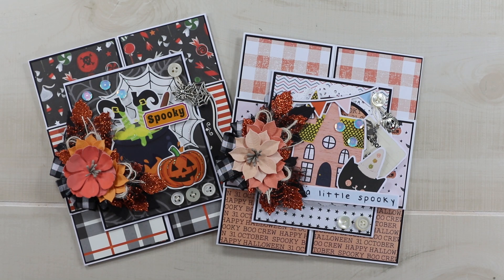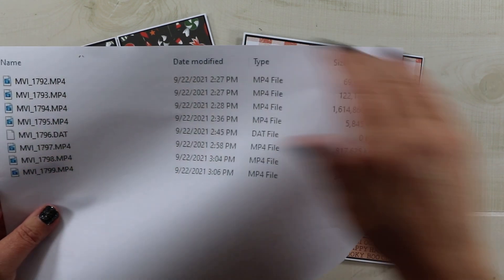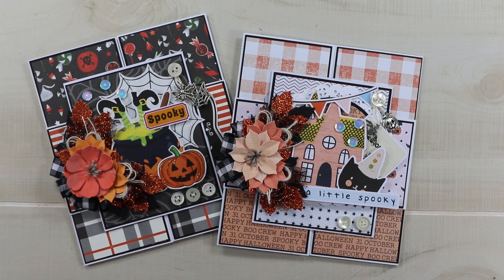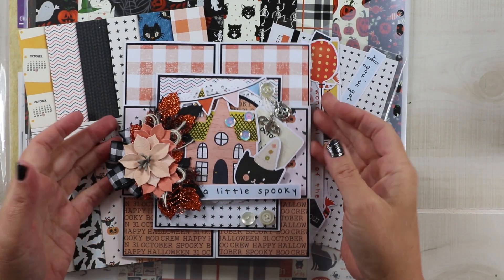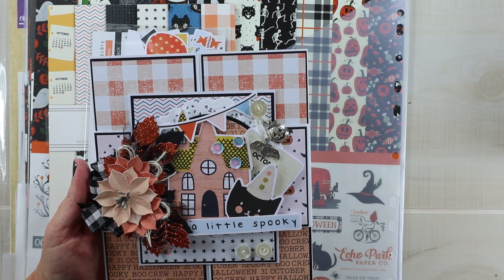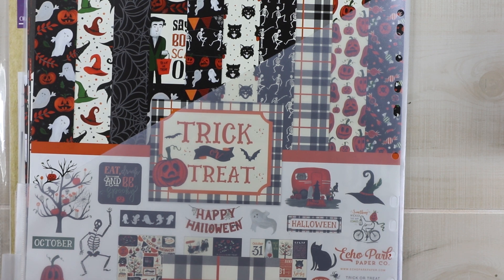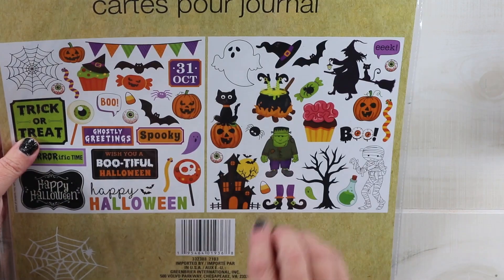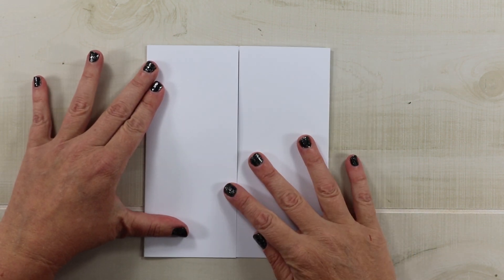Day 1 of 13 Days of Halloween for 2021 Gatefold Card with Bellyband Polly's Paper Studio Tutorial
Dimensions for front panel patterned papers should be 2-3/4 inches
Join me for attempt #2 for the 1st day of the 13 Days of Halloween Series for 2021.  We're creating a gatefold greeting card with bellyband.

~Spooky Gatefold Halloween Card with Bellyband~

~A Little Spooky Gatefold Halloween Card with Bellyband~